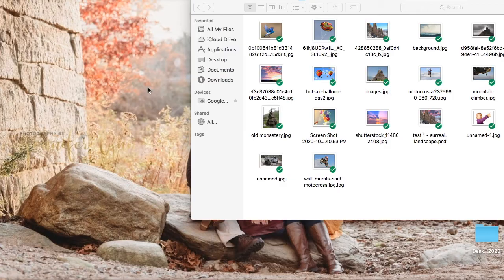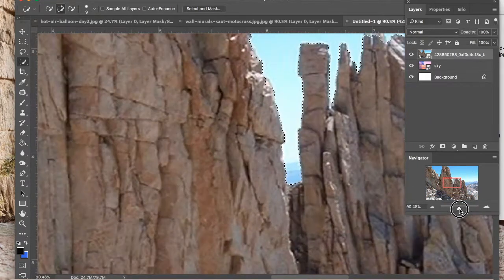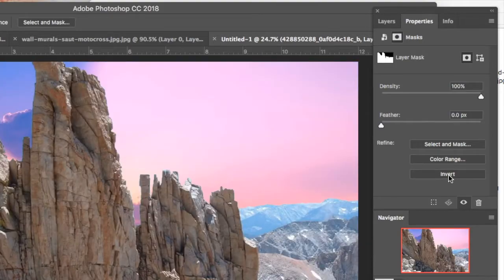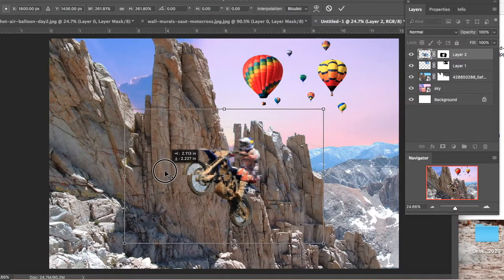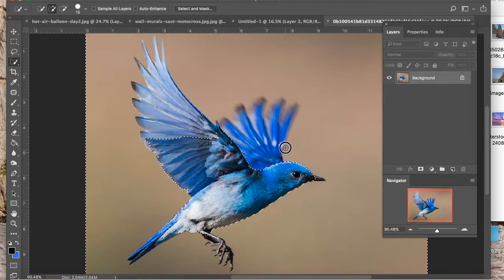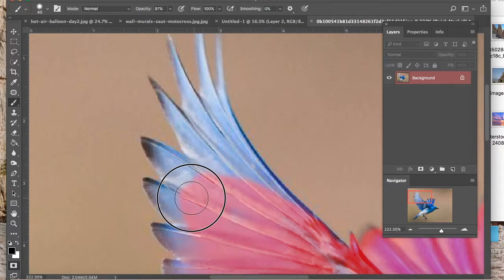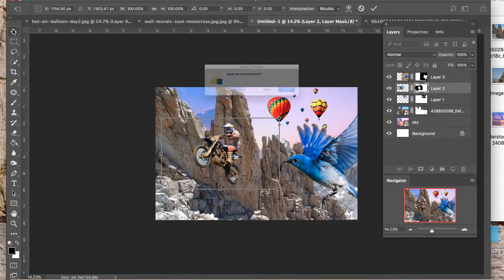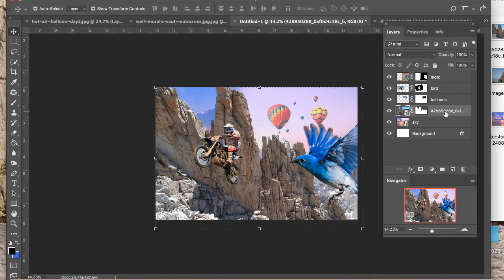Layouts and selections -Photoshop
This tutorial walks you through creating a fantasy landscape composition, with a focus on selecting and masking imagery.